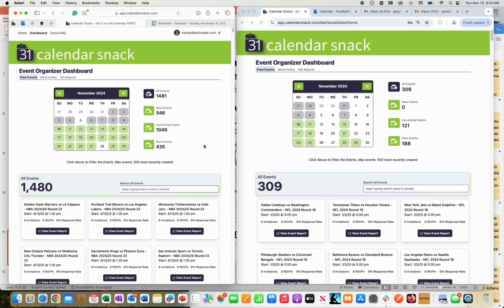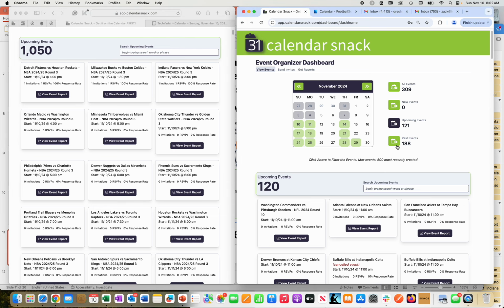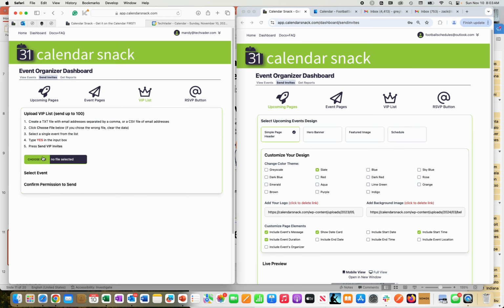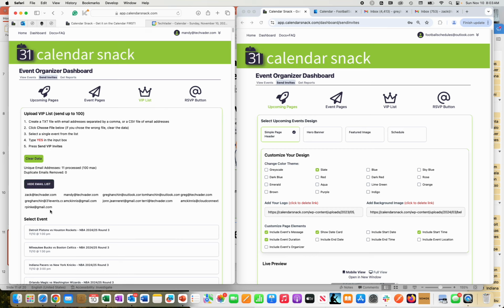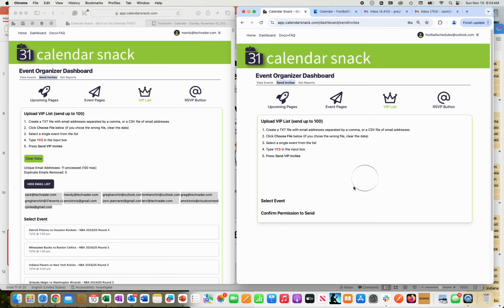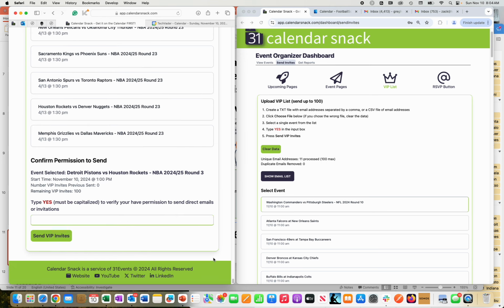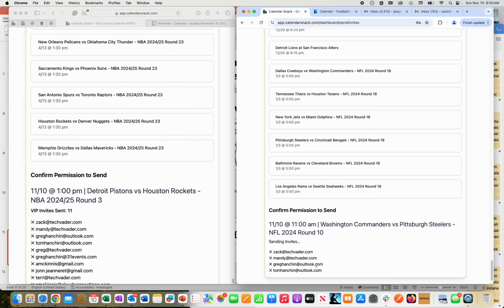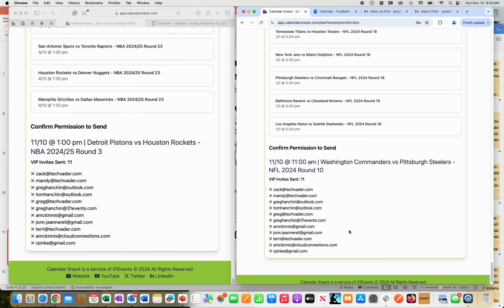NFL and NBA Bulk Sending of Calendar Invites Nov 9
See NBA and NFL Game Day Calendar Invites being sent live in the Demo using the Bulk Uploader.